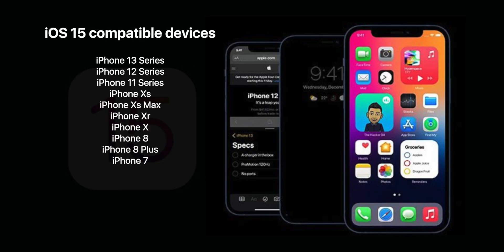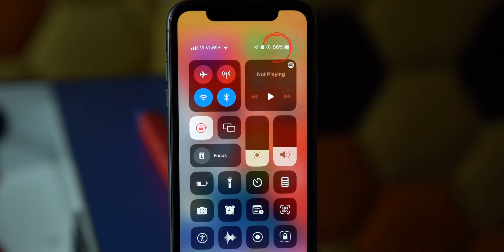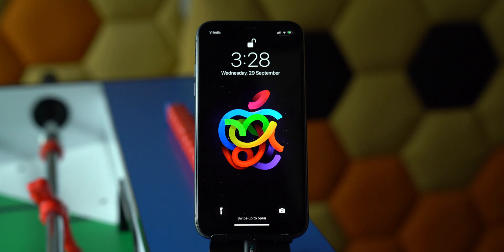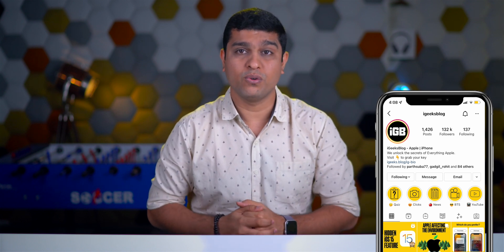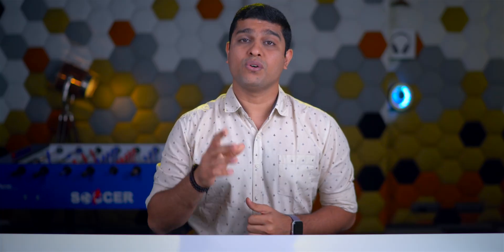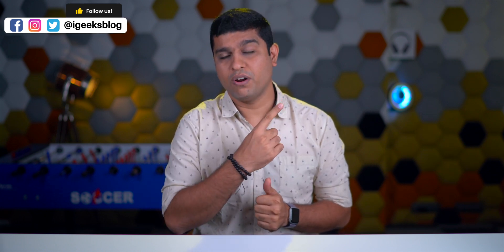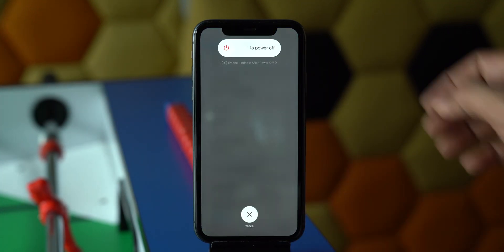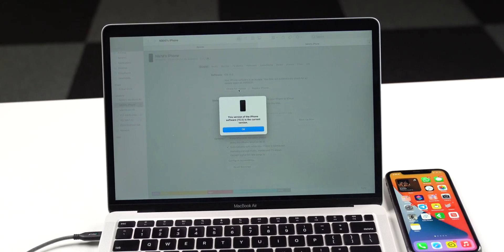Unable to Install iOS 15 Update? How to Fix It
Cannot download iOS 15 on your iPhone? Don't worry here are fixes for being unable to install iOS 15. Watch this video and find possible solutions to fix any error you might get while installing the iOS 15 updates on your iPhone.

00:00 Intro
00:26 Supported Devices
01:01 Battery Life
01:23 Wi-Fi Connectivity
01:44 VPN
02:15 Reset Network Settings
02:29 iOS 15 Size
03:10 Free Storage
03:44 Settings App
04:10 Restart iPhone
04:22 iTunes